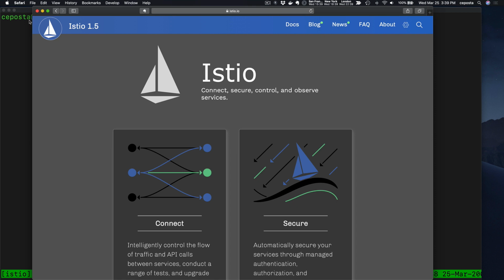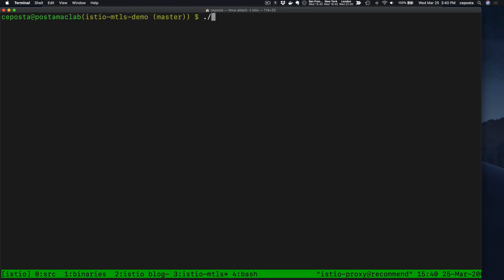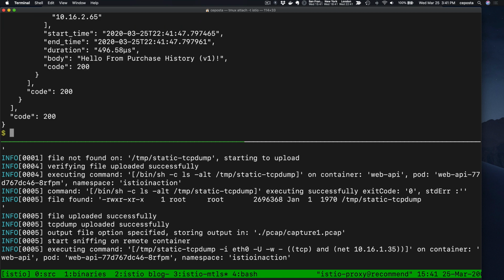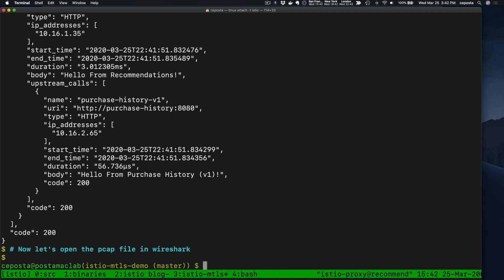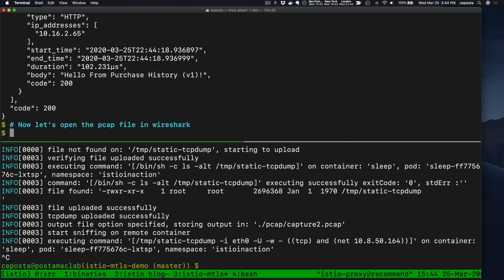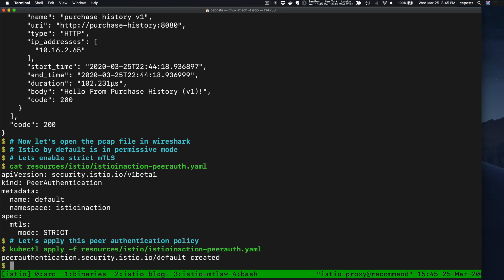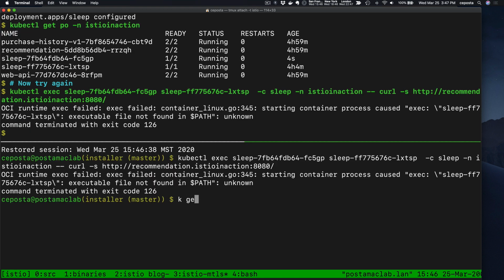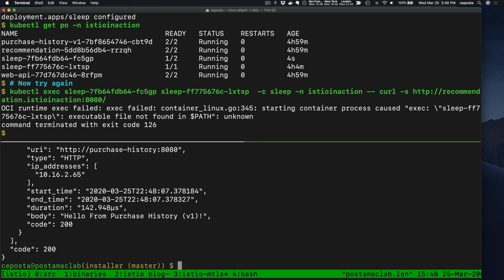Istio Auto mTLS and JWT (Istio 1.5) - Part 1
Istio 1.5 recently released. In these two videos, we take a look at the PeerAuthentication and RequestAuthentication APIs, new in 1.5, to control mTLS and JWT authentication.